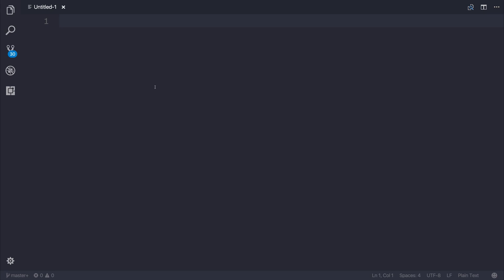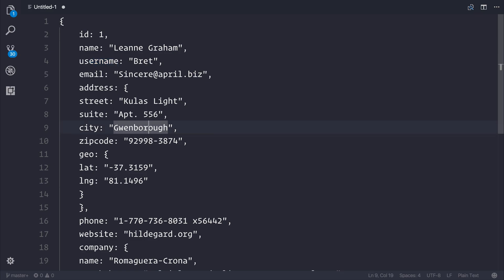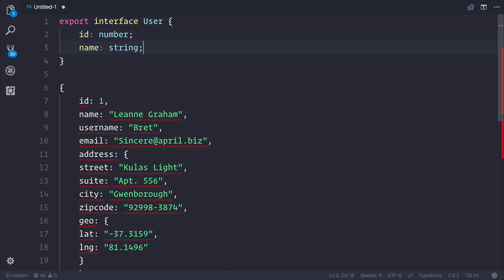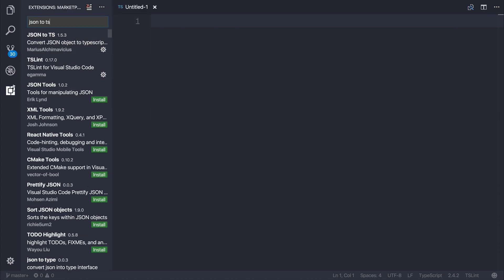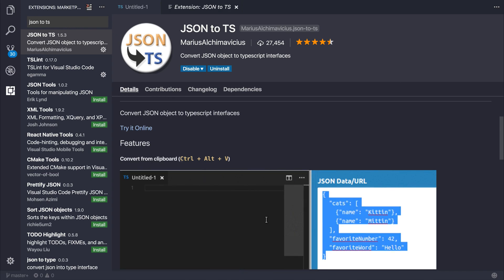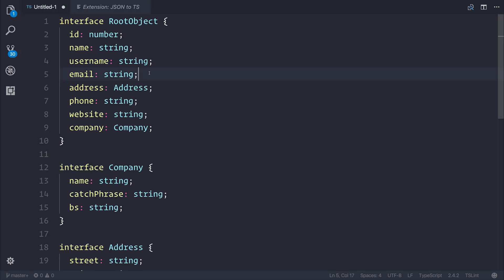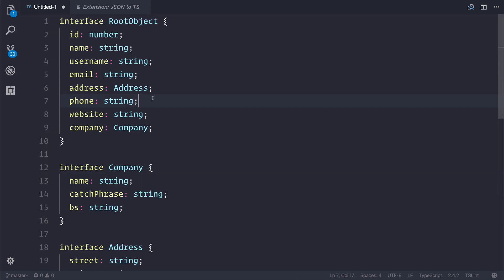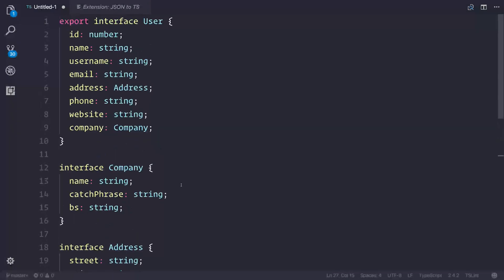Visual Studio Code Extension - JSON to TS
I've been working with some public APIs as part of an upcoming course, and I'm often finding that I have the structure of a response object, but no TypeScript interface. I'm happy to convert this manually (either fully or view model), but I'm always looking for fun ways to automate my workflow.

Paulhalliday.io:
Learn Ionic 3 From Scratch